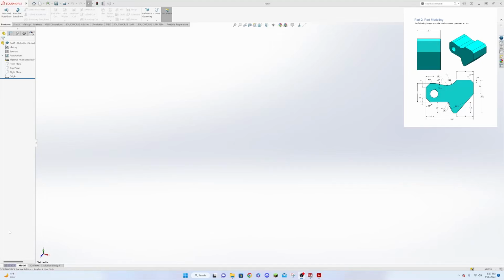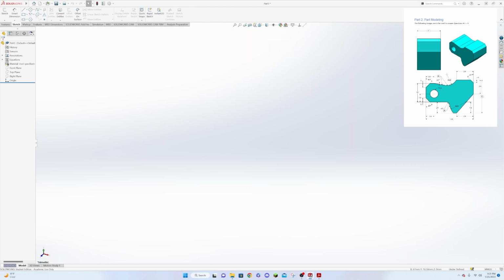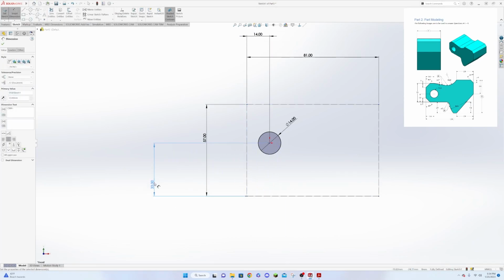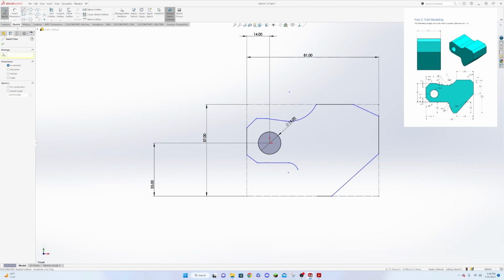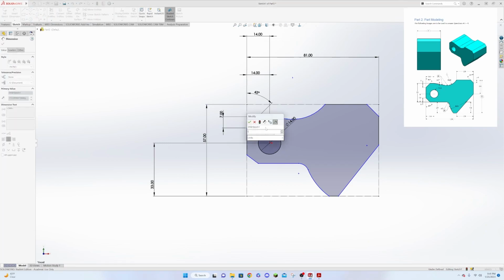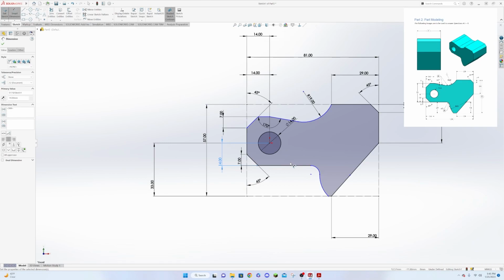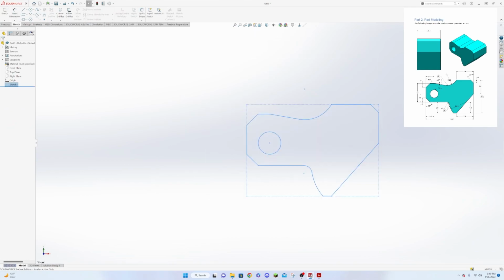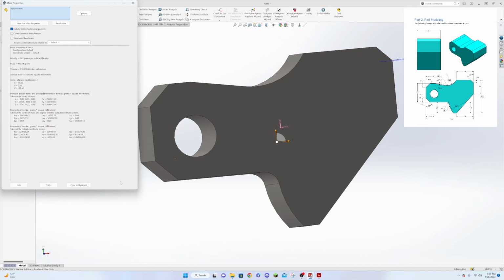CSWAS Solidworks Sample Q3 Pt1